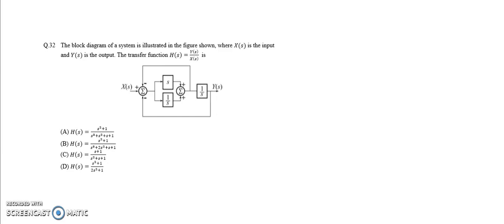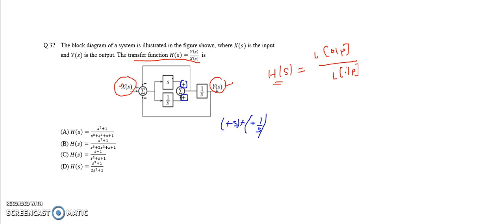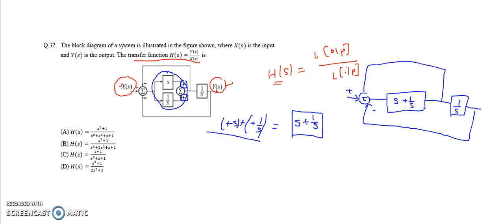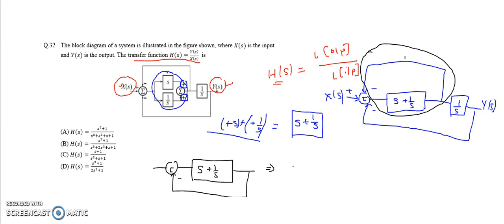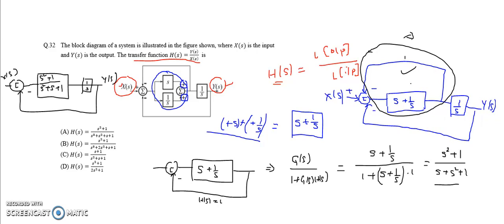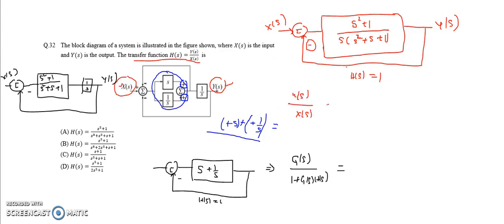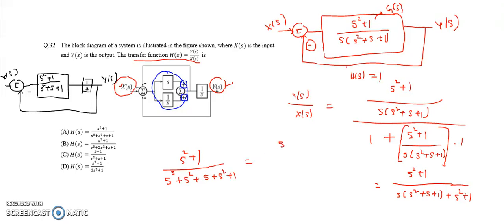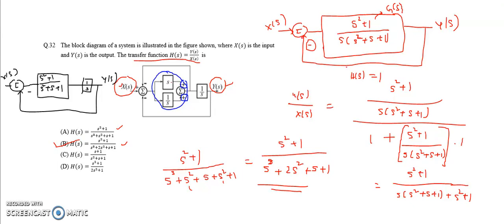GATE ECE 2021 | CONTROL SYSTEMS | BLOCK DIAGRAM REDUCTION